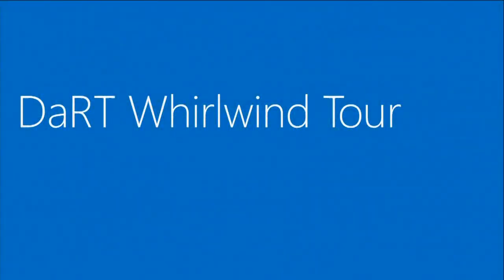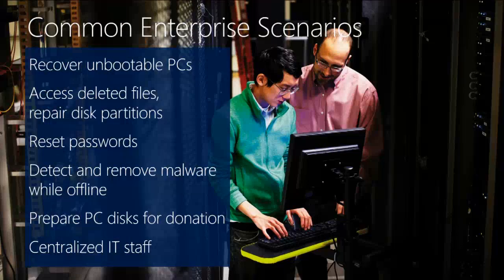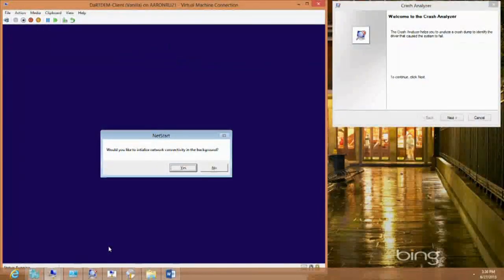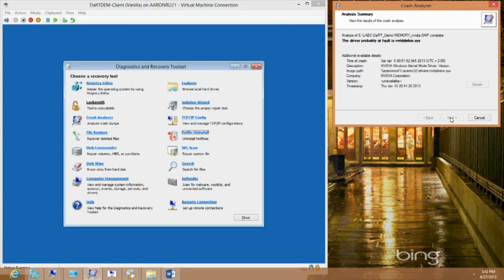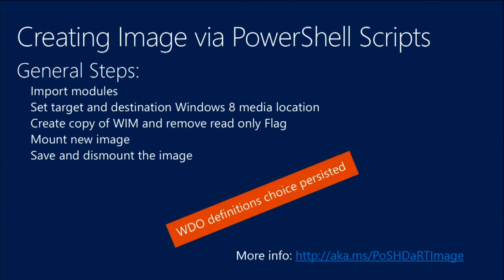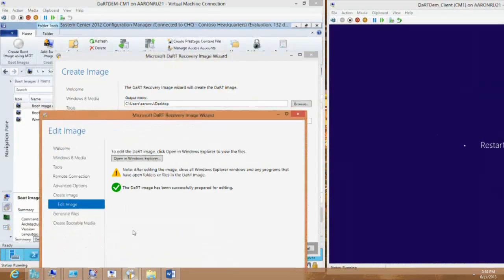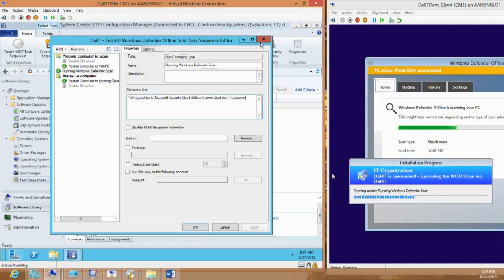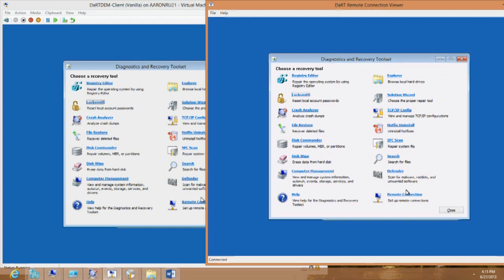TechEd Europe 2013 Making PC Recovery Easier with the Microsoft Diagnostics and Recovery Toolset DaR